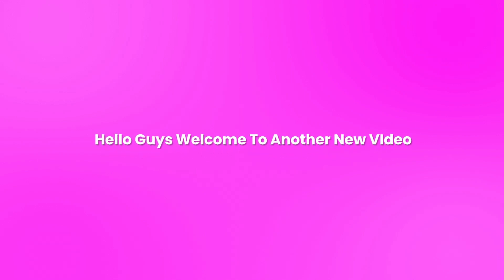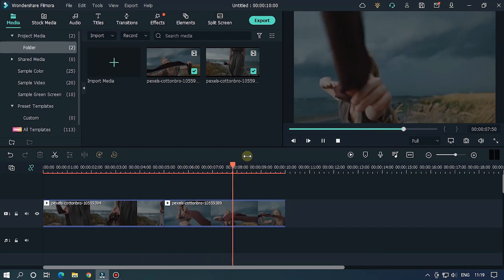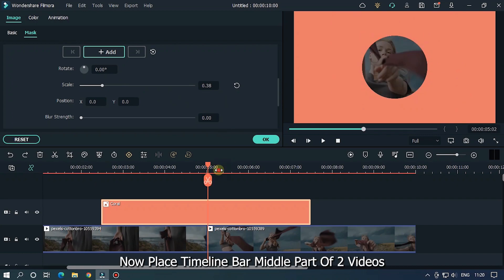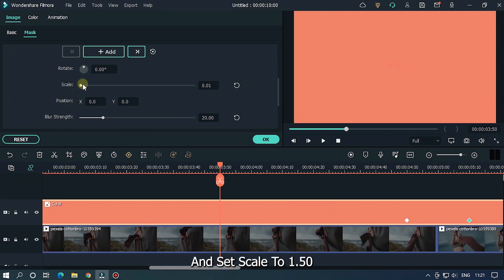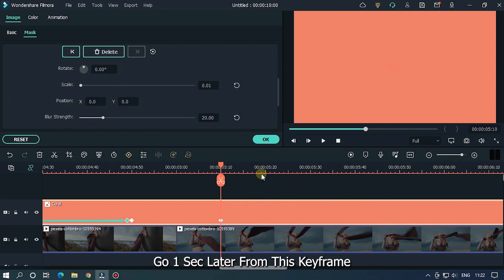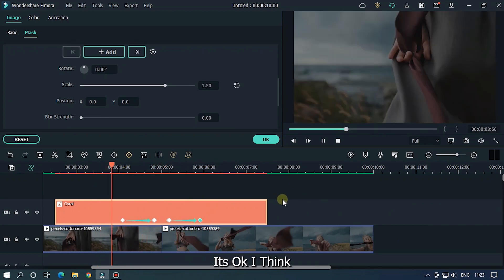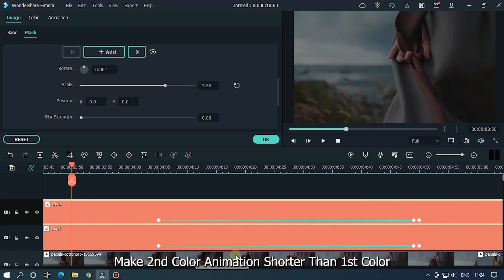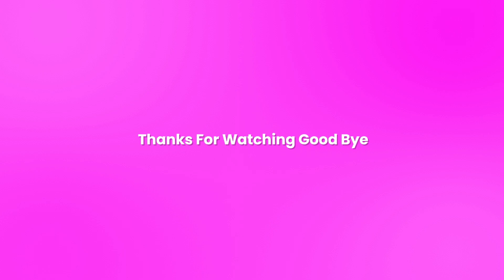Animated Circle Shape Transition On Filmora 11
In This Video Im Going To Show You How To Make Animated Circle Transition On Filmora 11

and special effects, and FREE music video editing tips.